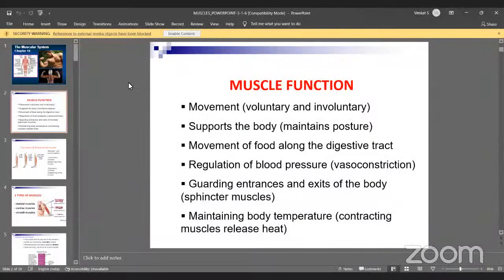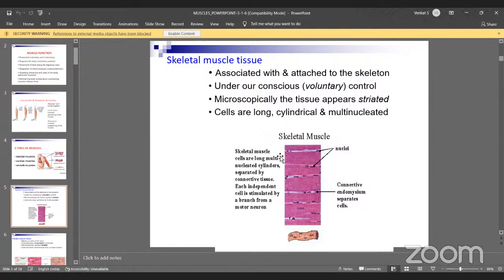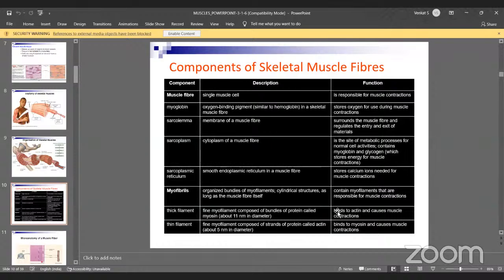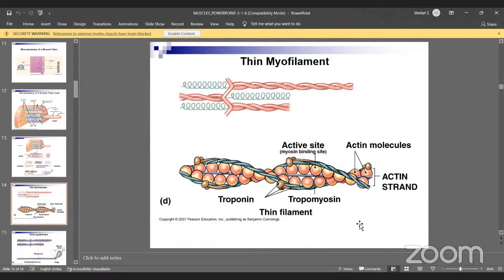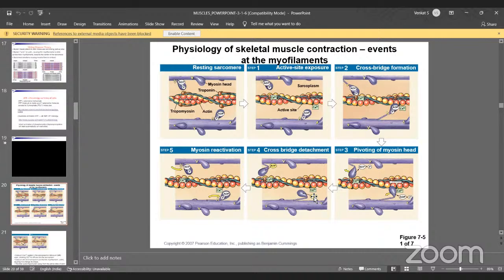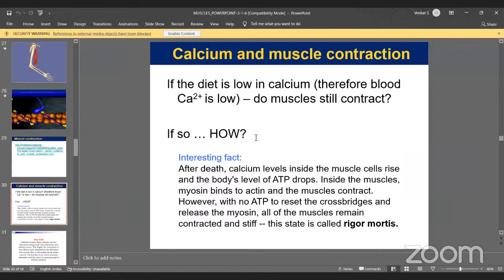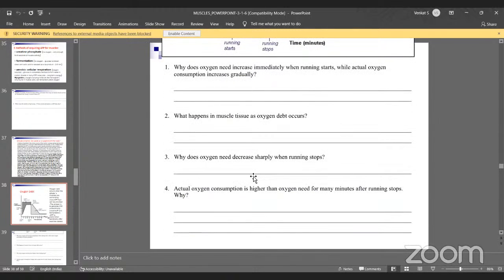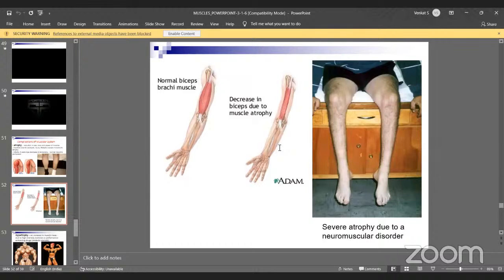UG 5th Semester Zoology (Elective :English Medium)